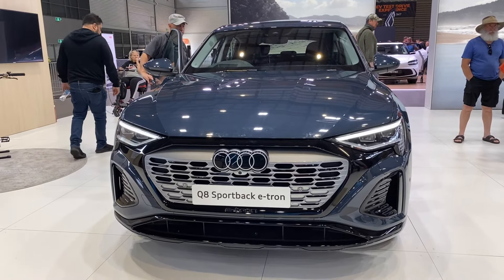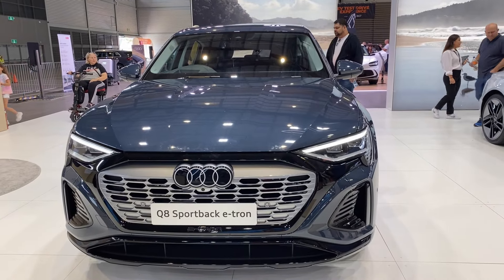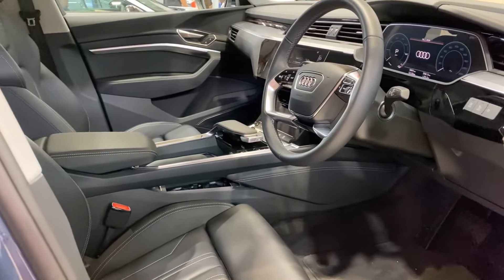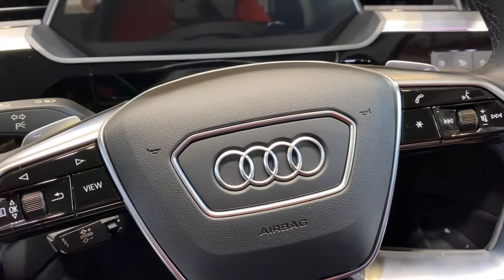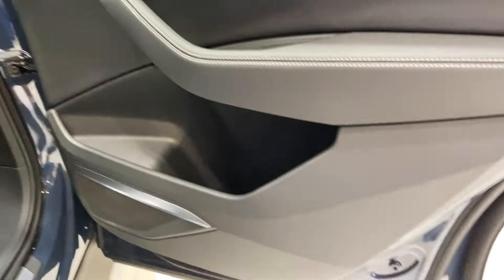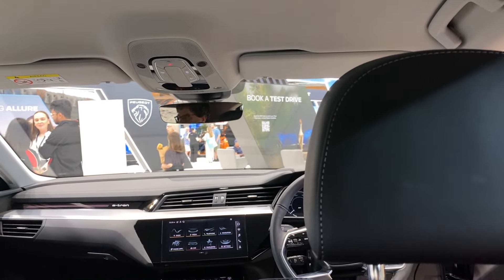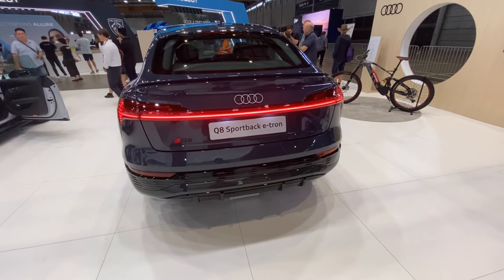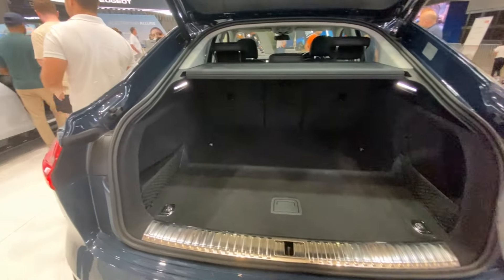Audi Q8 Sportsback e-tron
We have a look around the Q8 a very comfortable looking ride.